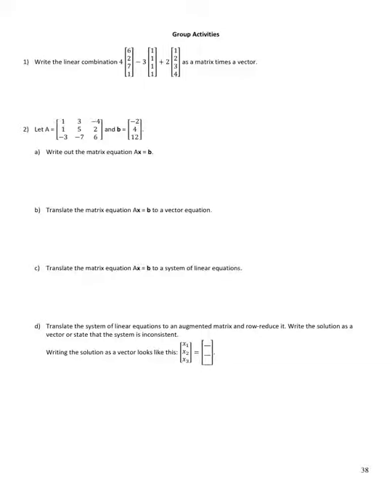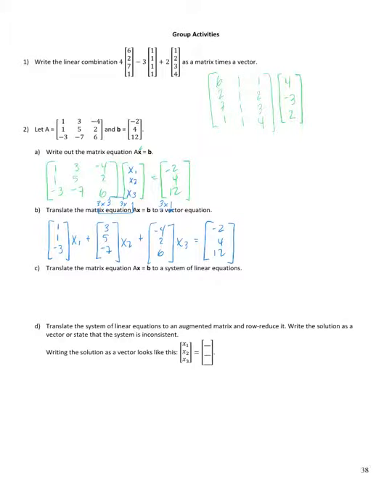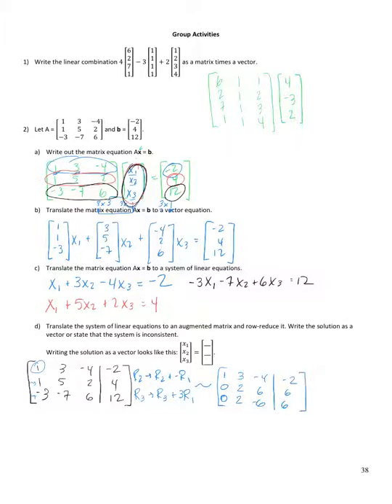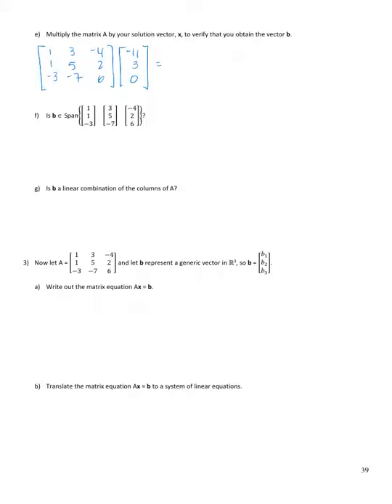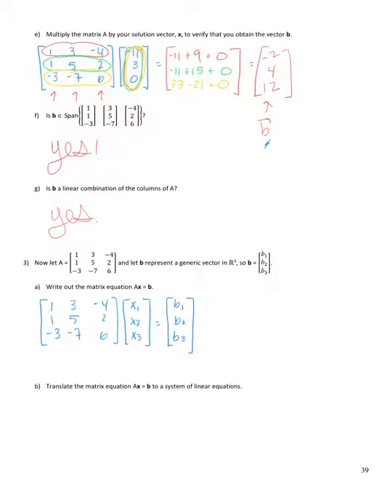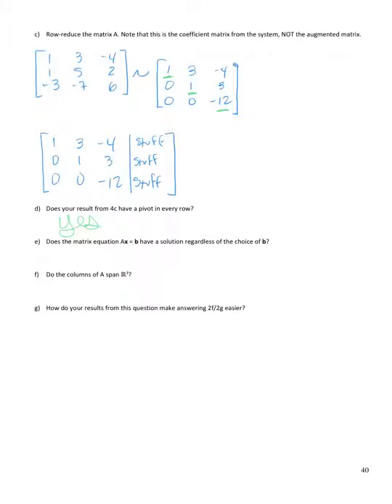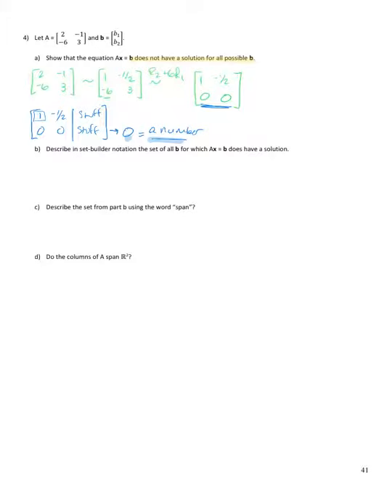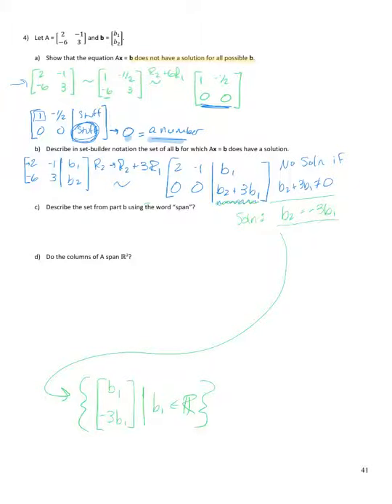Lesson 5 Activities